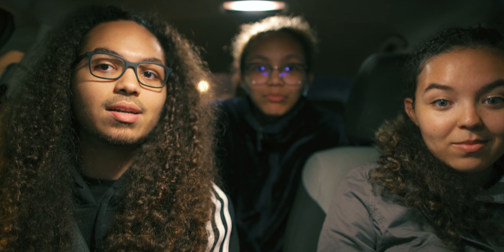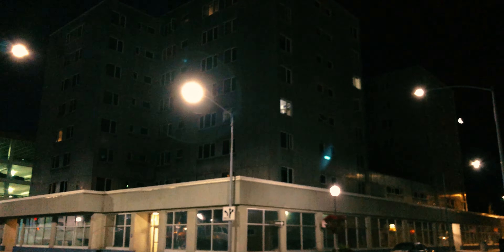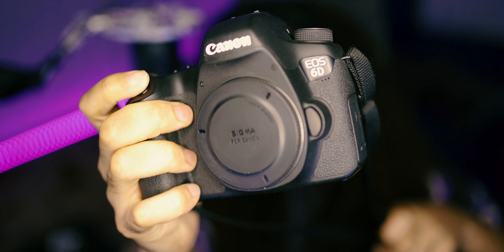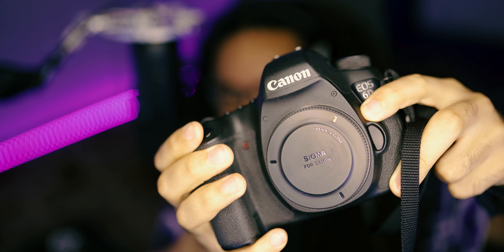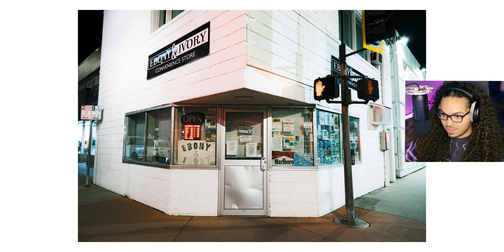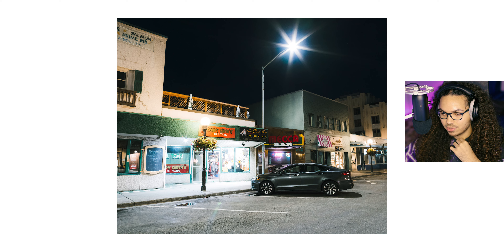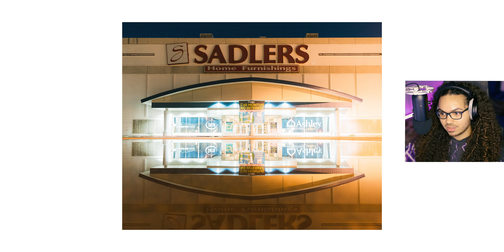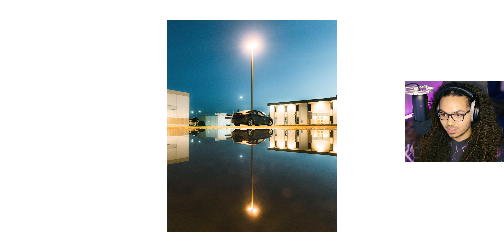Alaska Street Photography at 3AM - Sony A7III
My A7III was delivered two days before we went out this night. I don't currently own any Sony lenses, so I picked up a Sigma MC-11 adapter to be able to use my Canon lenses. I just wanted to show what my experience was shooting with a new camera system for the first time. Hope you enjoy!

Intro: 0:00
Logo: 0:52
Night shots: 0:59
Overview: 1:37
Before/After Color Grading: 2:10
Testing Autofocus with Sigma MC-11: 2:45
First Photo: 3:12
Second Photo: 3:30
Third Photo: 3:42
Fourth Photo: 3:52
Fifth Photo: 4:30
Sixth Photo: 4:46
Seventh Photo: 5:08
Eighth Photo: 5:13
Ninth Photo: 5:28
Tenth Photo: 5:42
Eleventh Photo: 6:02
Twelfth Photo: 6:13
Thirteenth Photo: 6:23
Fourteenth Photo: 6:43
Final Photo: 6:54
Recap/Initial Thoughts of A7III: 7:11